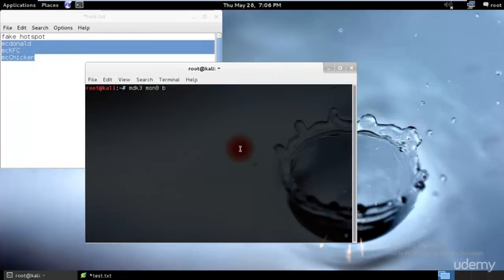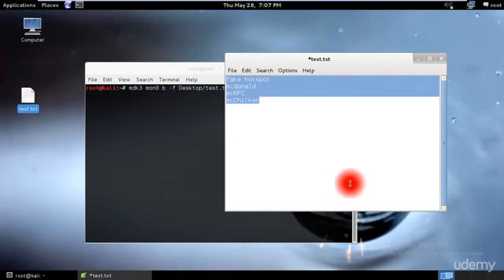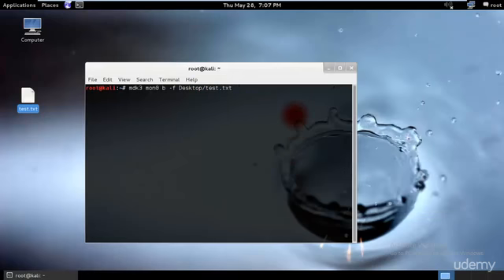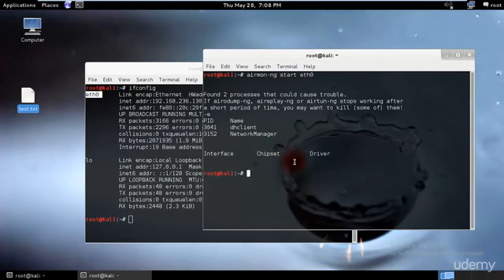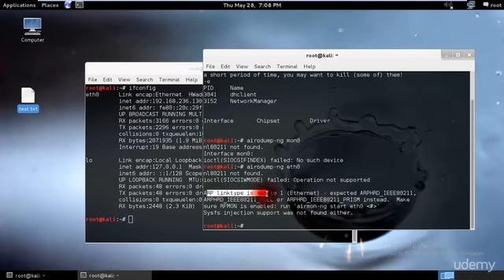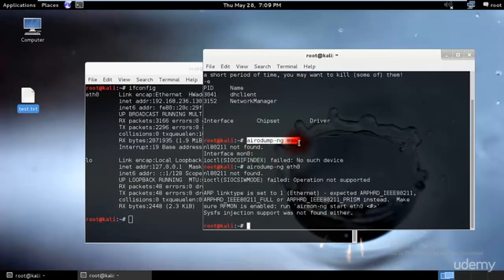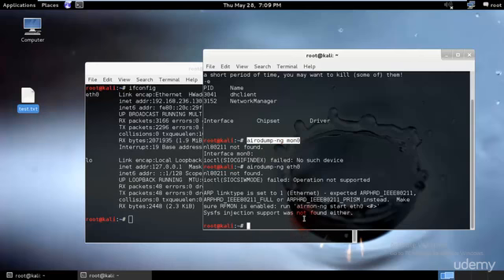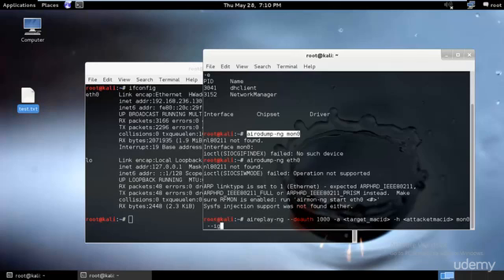Lesson 73 : Ddosing Unauthorised Network